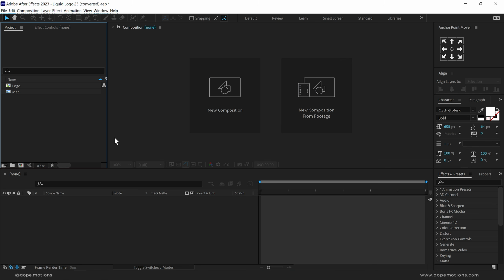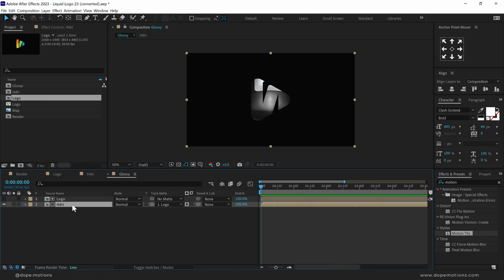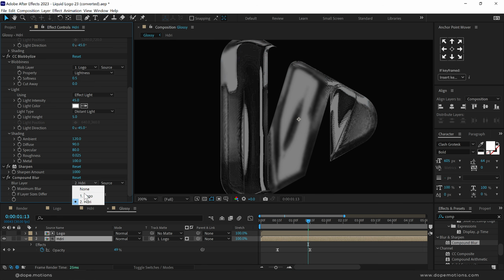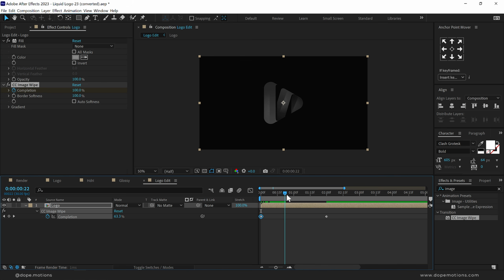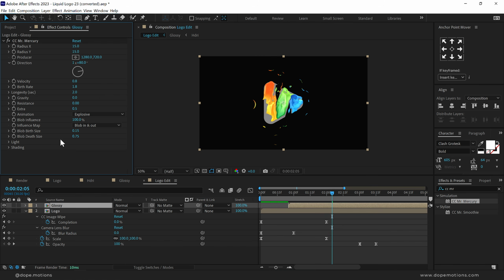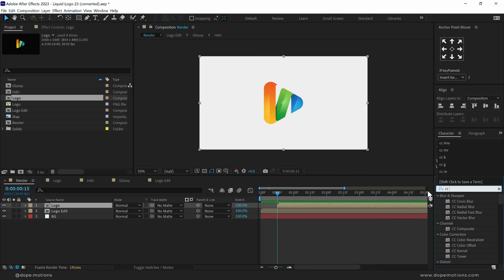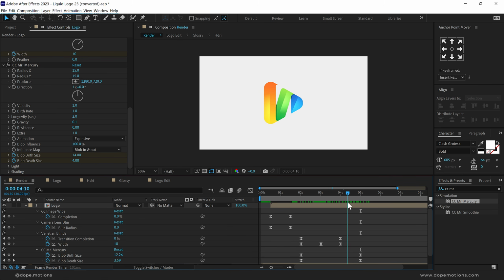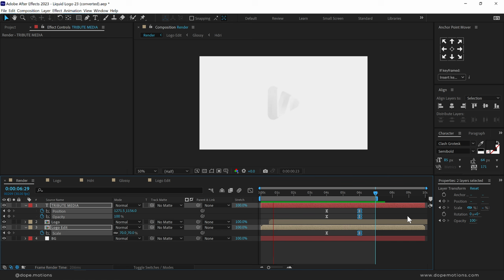After Effects Tutorial: Elegant and Clean Logo Reveal Animation Tutorial | No Plugins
Hey everyone in this after effects tutorial we will create a professional liquid style logo reveal animation in after effects. we will also cover topics like logo animation after effects tutorial, creative logo animation in after effects, logo animation tutorial for beginners, how to animate logo in after effects and more!